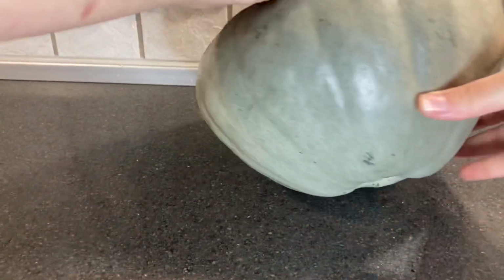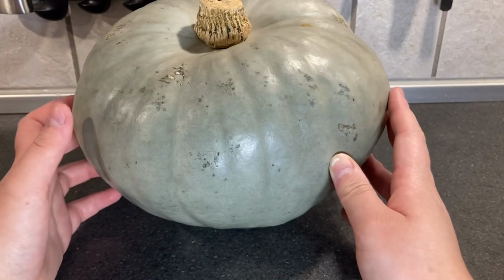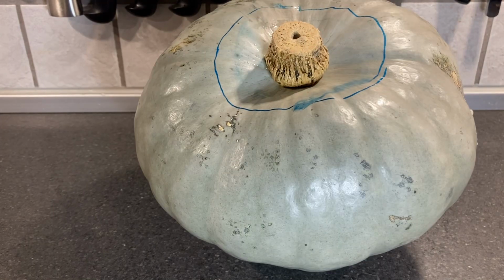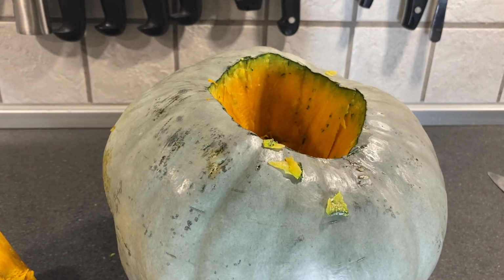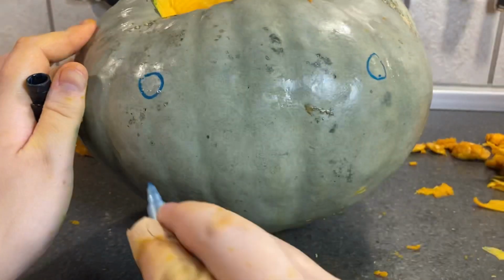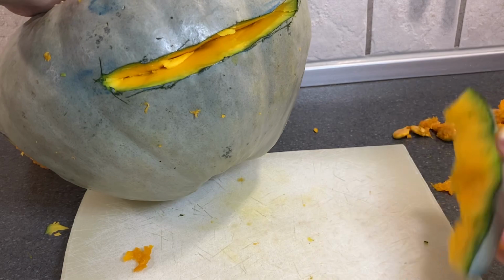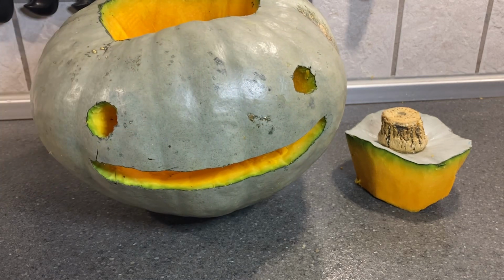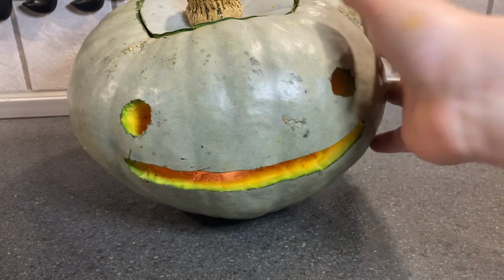Drawing Dream until he notices #182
Heellluuuu!
Yay it’s Halloween 🎃
This was hard to make so I hope you liked it!
Anyways, I had 45 minutes of footage so it was pretty hard to cut it down to less than 5 minutes

Happy Halloween guys 👻